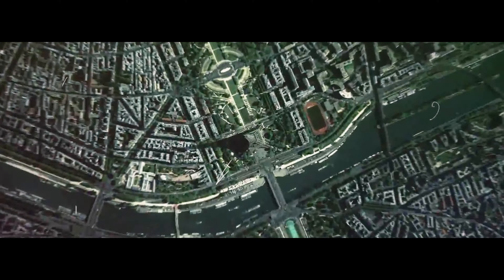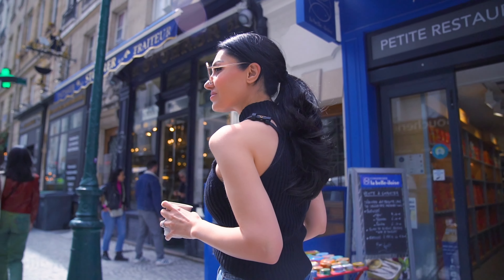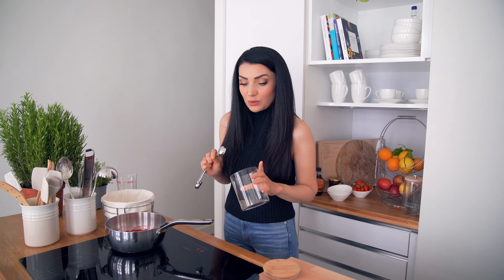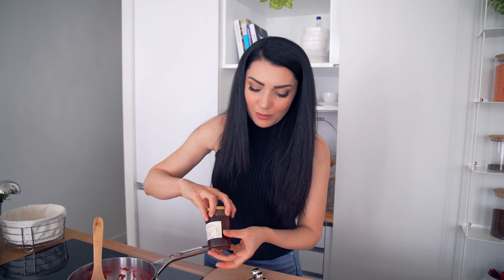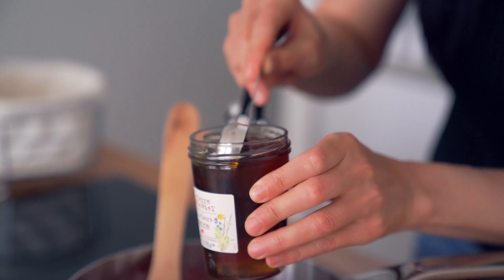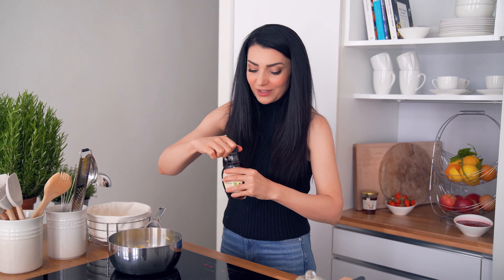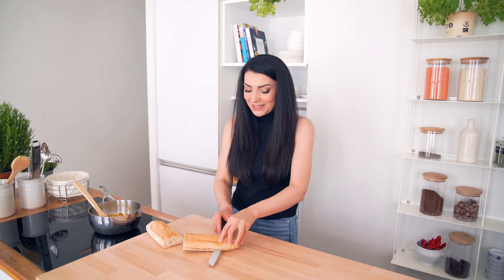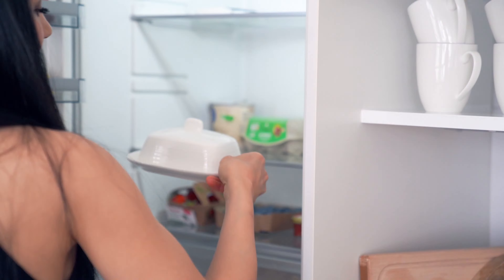Ֆրանսիական Նախաճաշ | Հատապտուղներով և Խնձորով Ջեմ | Sona's Food Adventures in Paris 🇫🇷 | Episode 1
Բաղադրատոմսը՝
Ֆրանսիական նախաճաշի ջեմի իմ տարբերակները

Հատապտուղների ջեմ
1,5 բաժակ ազնվամորի
 2 ճ/գ ջուր
½ կիտրոնի հյութ
2 ճ/գ չիայի սերմեր
1-2 ճ/գ մեղր

Միջին չափի կաթսայի մեջ ավելացնել ազնվամորին, ջուրը և կիտրոնի հյութը։ Ցանկության դեպքում կարող եք ավելացնել նաև կիտրոնի կեղևը: Նրբորեն խառնելով՝ հասցնել եռման աստիճանի: Ավելացնել չիայի սերմերը, 30 վայրկյան խառնել ու կրակից վերցնել։ Ջեմը թողնել հանգստանա և սառչի 30 րոպե։ Ավելացնել մեղրը ըստ ճաշակի և խառնել։
Ազնվամորին կարող եք փոխարինել  ձեր նախընտրած հատապտուղներով և կարգավորել քաղցրությունը մեղրով՝ ավելացնելով շատ կամ քիչ:
Մատուցեք կարագով պատված բագետի վրա և վայելեք ձեր ֆրանսիական նախաճաշը:

Մրգային ջեմ

4 խոշոր խնձոր
1 նարնջի հյութ
¼ թ/գ դարչին
3-4 ճ/գ թխկու օշարակ
Միջին չափի կաթսայի մեջ ավելացնել կտրատած խնձորները՝ նարնջի հյութով և դարչնով:
Կարող եք նաև օգտագործել դարչինի ձողիկներ (վերջում հեռացնել):
Եփել թույլ կրակի վրա 7-10 րոպե։ Ավելացնել թխկի օշարակը ըստ ճաշակի և խառնել։
Կարող եք խնձորը փոխարինել ծիրանով կամ տանձով և կարգավորել քաղցրությունը թխկու օշարակով՝ ավելացնելով շատ կամ քիչ:

The Recipe:

My Take on French Breakfast Jams.

Berry Jams.

Raspberry 1.5 cups
Water 2 tablespoons
Lemon Juice  1⁄2 lemon
Chia Seeds 2 tablespoons
Honey 1-2 tablespoons

Add the raspberries, water and lemon juice to a medium saucepan. Optionally you could add lemon zest as well. Bring to a boil while gently stirring. Add the chia seeds, stir for 30 seconds and remove from the heat. Allow the jam to rest and cool for 30 minutes. Add the honey to taste and stir. You can interchange raspberries with the berries of your choice and adjust the sweetness by adding more, or less honey! Serve on buttered baguette and enjoy your French breakfast!

Fruit Jams.

Large Apples 4
Orange Juice 1 orange
Cinnamon 1⁄4 teaspoon
Maple Syrup 3-4 tablespoons

Chop the apples and add to a medium saucepan with the orange juice and cinnamon. You can also use a cinnamon stick remove at the end. Cook on low heat for 7-10 minutes. Add the maple syrup to taste and stir. You can interchange apples with apricots or pears and adjust the sweetness by adding more, or less maple syrup. Serve on buttered baguette and enjoy your French breakfast!